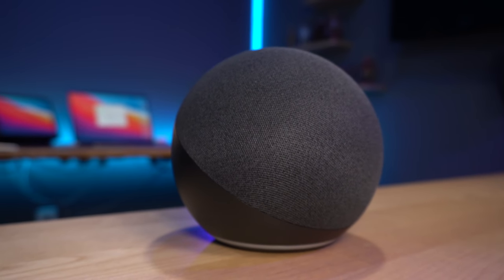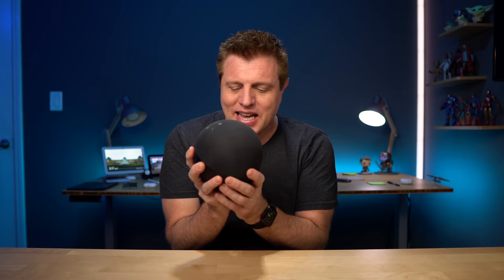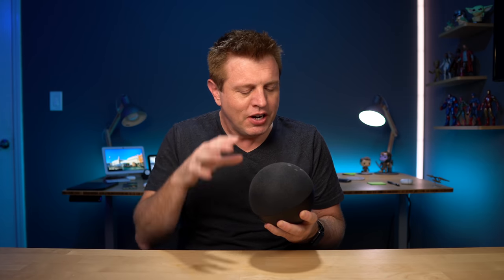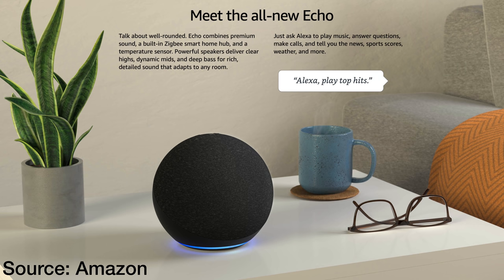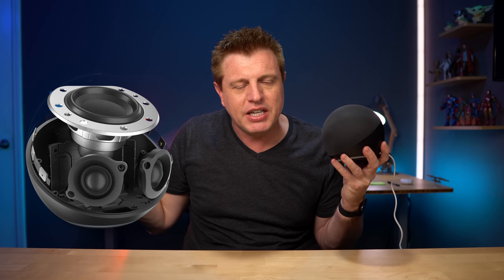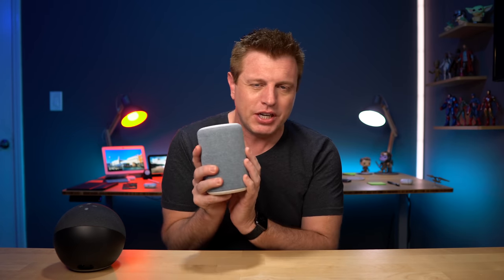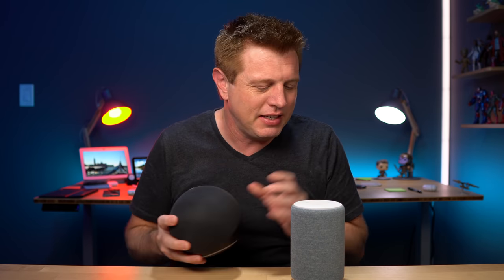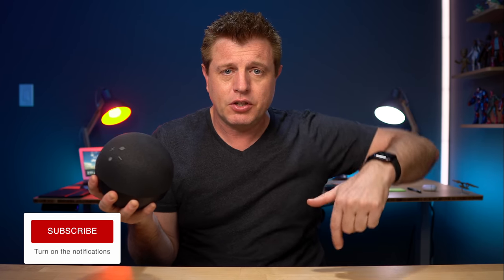5 REASONS You Need the NEW Amazon ECHO 4th Gen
There are 5 updates and reasons to consider the NEW Amazon ECHO (4th Generation). They are the new Design. Amazon has gone with the new sphere shape. It is very polarizing. A lot of people do not like it. The new design does come with a new speaker layout that gives better highs and deeper bass. Spatial audio will tune the music to the room. You also get a hub that has Zigbee, B.L.E. and Sidewalk. The biggest thing about this is the sound. With the 2 .08" tweeters and the 3"woofer you get a nice sound out of this new design. What do you think after hearing next to last years 3rd generation Echo? This is a nice upgrade.

🛒- ALL NEW ECHO DOT4th Gen
🛒- ALL NEW ECHO DOT WITH CLOCK 2nd Gen

🎙️ PODCAST
Google Play